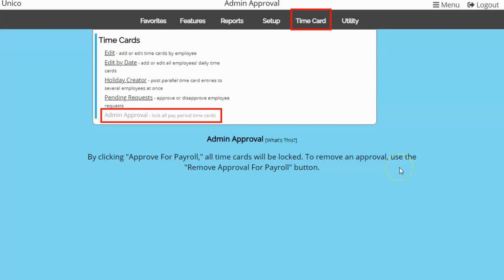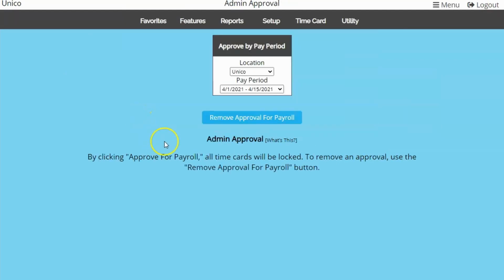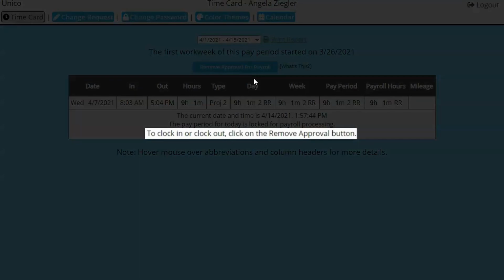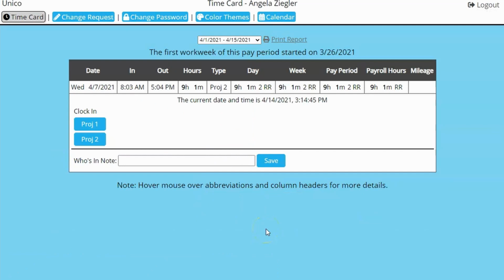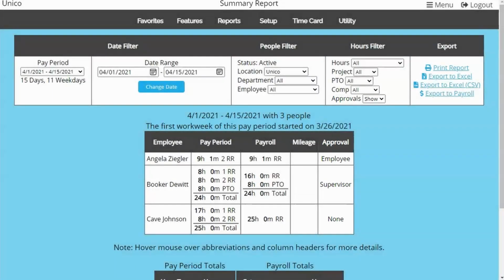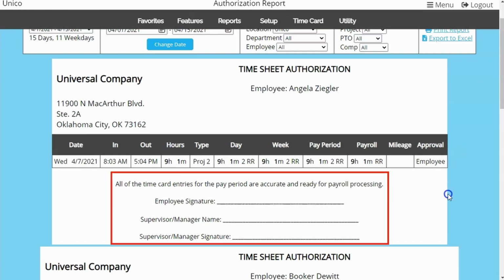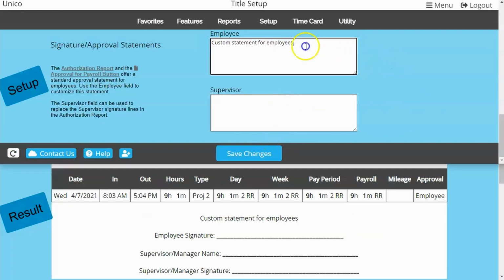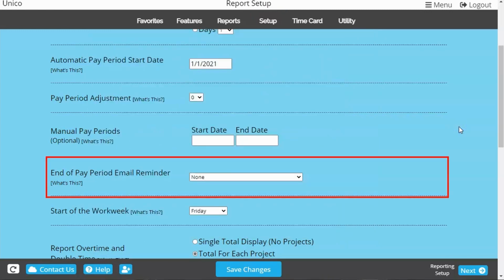Timecard Approvals (V-13)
There are several options available for time card approval. The Admin can approve all time cards at once in the Admin Approval page under Features, time cards can be approved individually in the Edit page under Features, or time cards can be customized for print-and-sign approvals.
00:00 Intro
00:27 Admin Approval (approve all time cards at once)
01:13 Approval Buttons (approve individual time cards)
03:12 Print and Sign Approvals
04:43 End of Pay Period Email Reminders